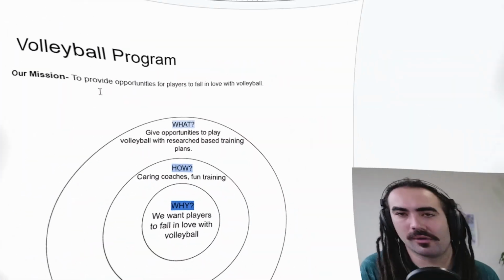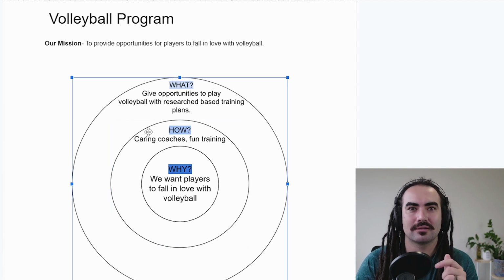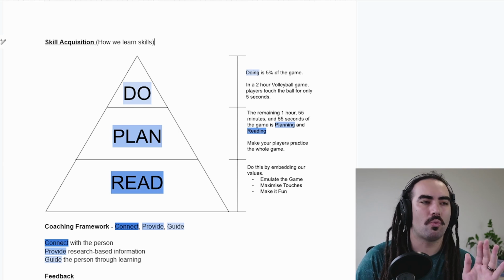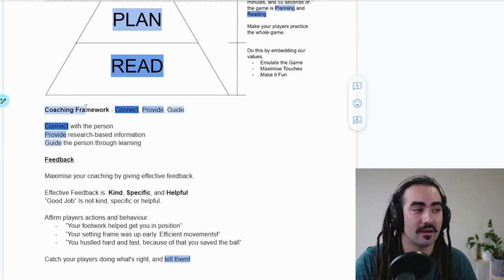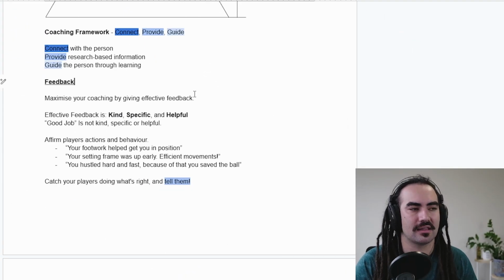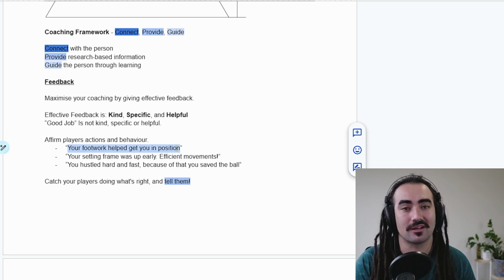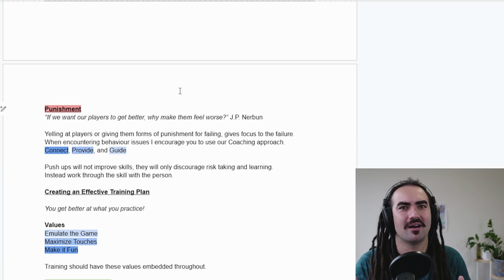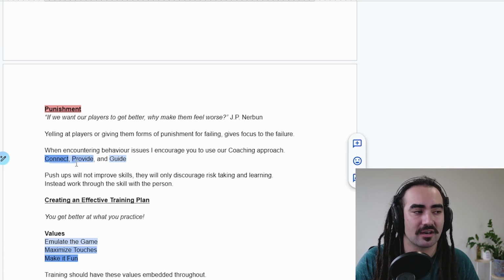Create Programs that make a difference!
If this helped you and your program, HELL YEAH BOI!

Heres a link to the program. You should be able to download it
00:00 - Start
00:50 - Whats your mission? WHY?
02:12 - Skill Acquisition & Motor Learning
03:04 - Coaching Approach / Framework
03:49 - Feedback
04:55 - Punishment